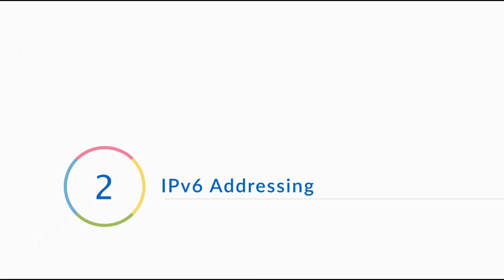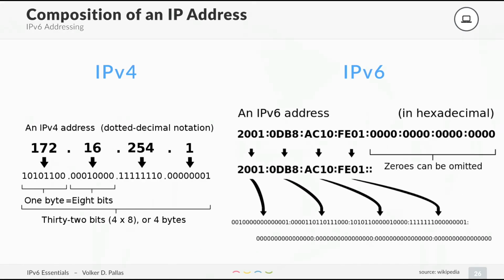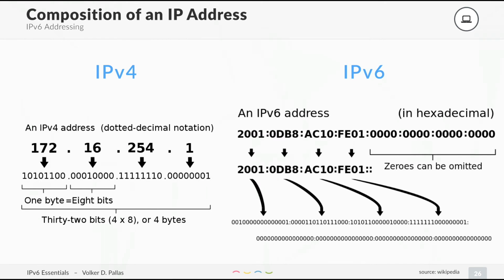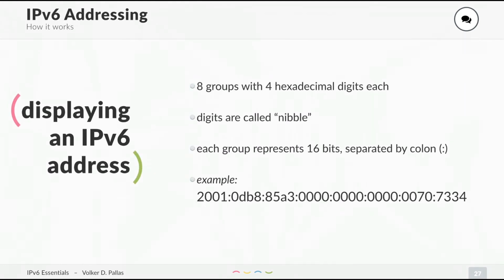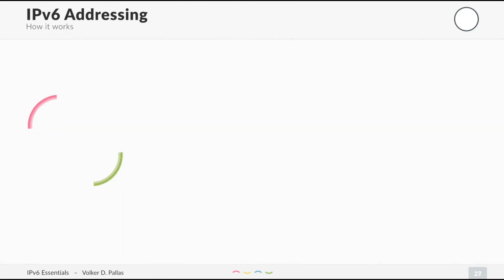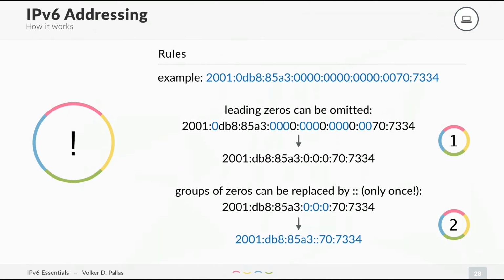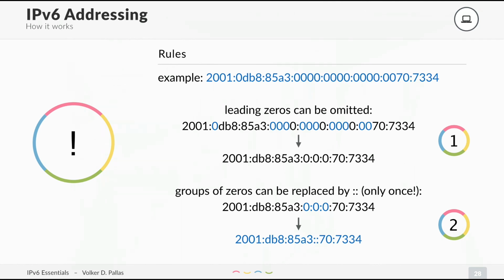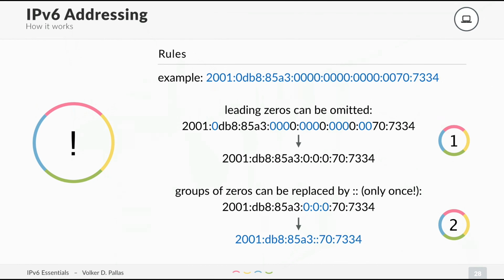Displaying an IPv6 address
You heard that you cannot remember IPv6 addresses because they are too long? Learn how an address is set up and how to shorten it. There are a few simple rules to it. If you do your network design in a recommended way, you can have even shorter addresses than in IPv4!

This is module 2.1 from my IPv6 Essentials Course.

Read the written version of this video and more on my original blog post